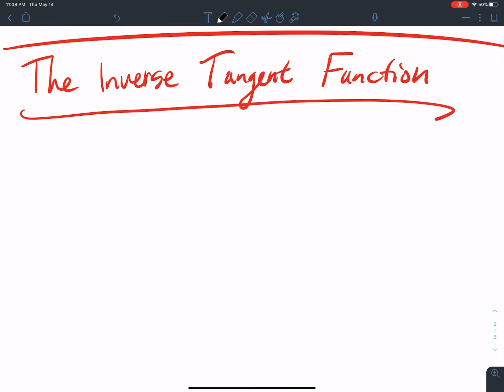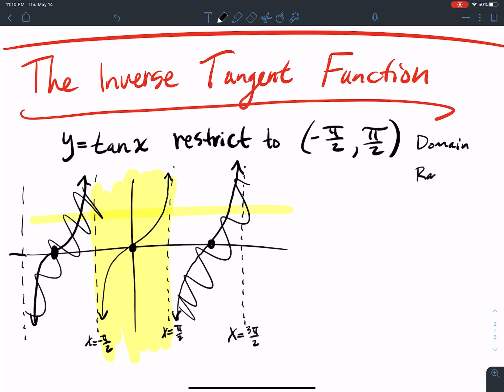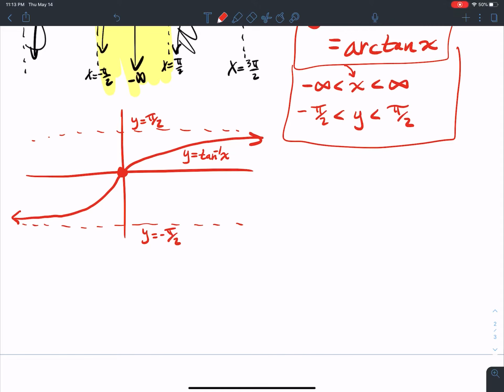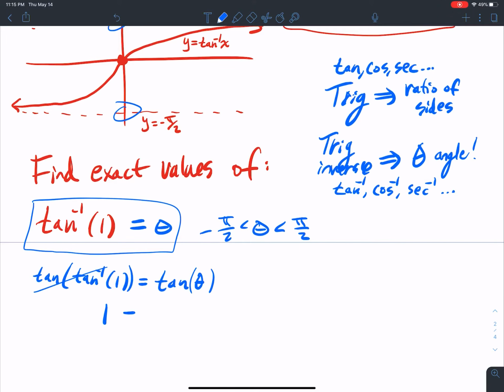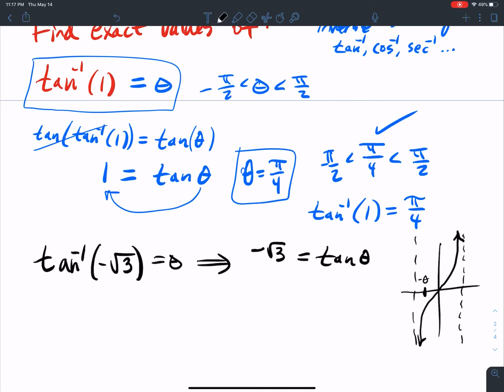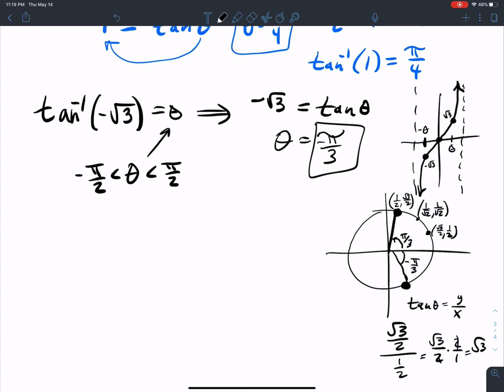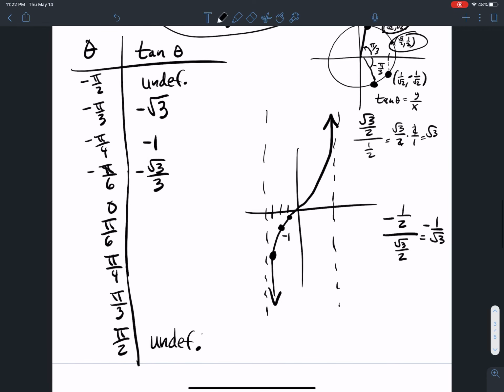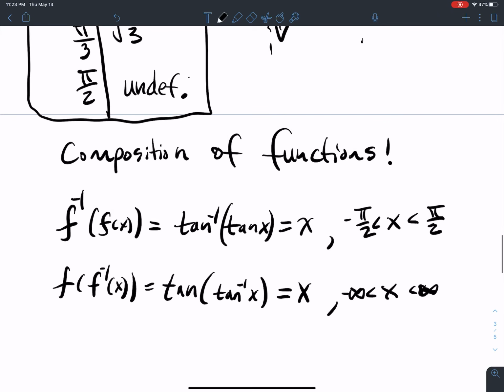2.1.6 Introduction to Tangent Inverse and Finding the Exact Value and Composition of arctan(tan(x))